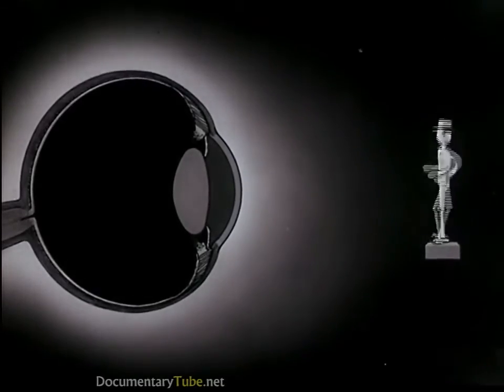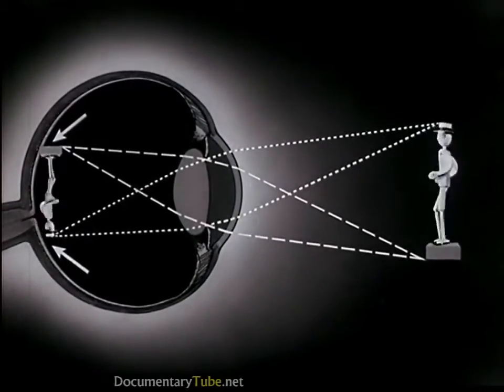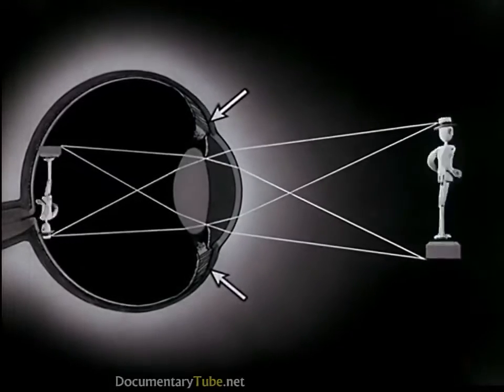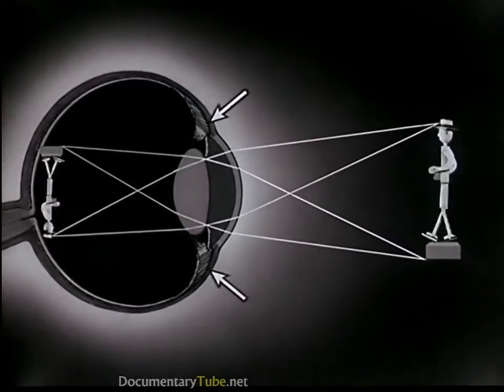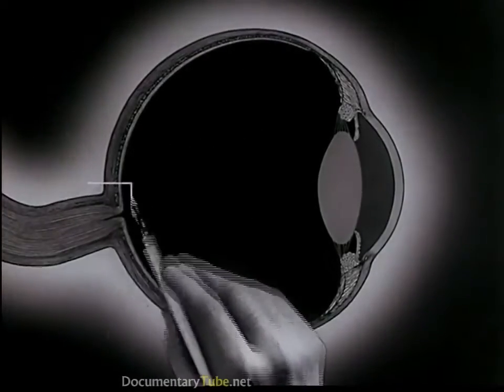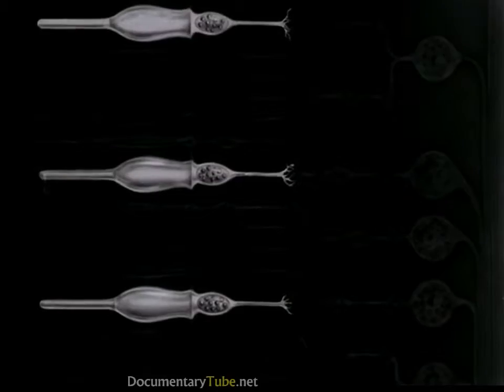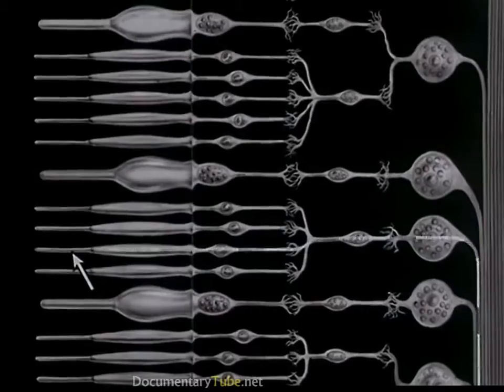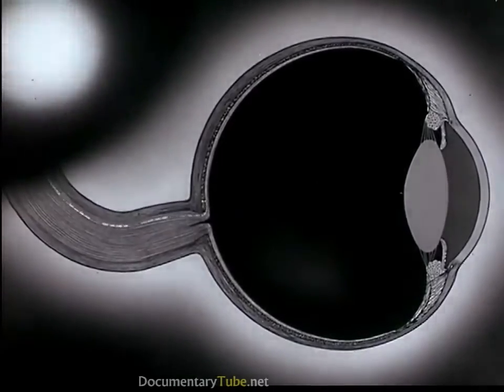Free Documentaries Online | How Animals See the World (720p)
This short documentary explains how the eye sees light and color.